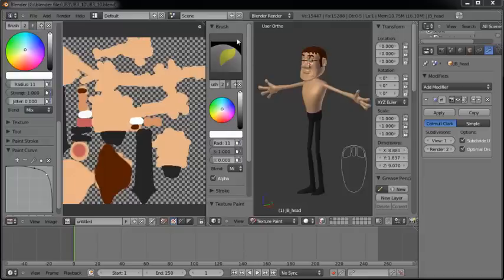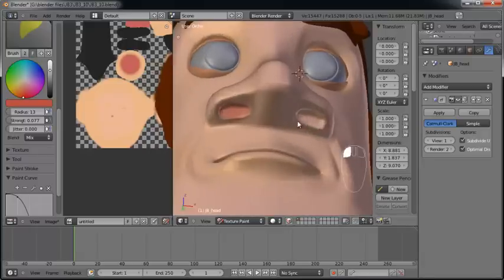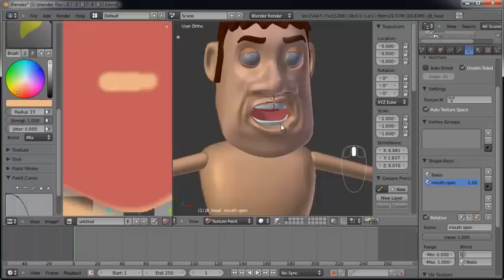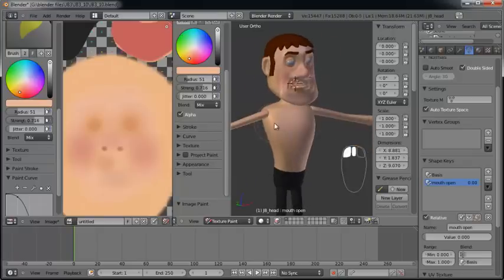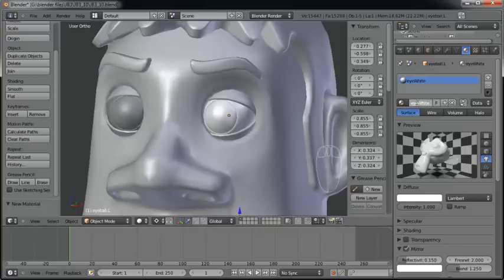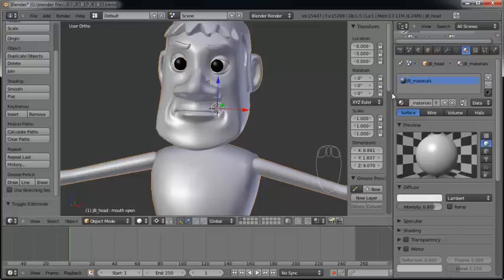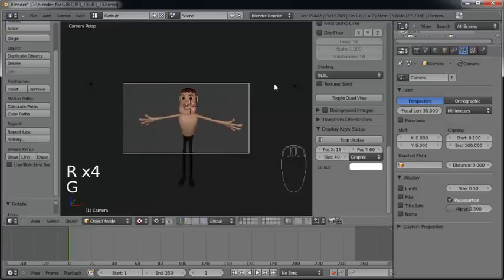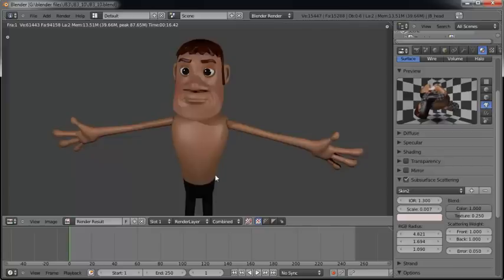Johnny Blender 3 - Pt 10 - Texture Painting Pt 2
Part Ten of the Johnny Blender 3 Tutorial Series. This episode continues and finishes the base texture via "Texture Paint" mode, and also gets into SubSurface Scattering (SSS).